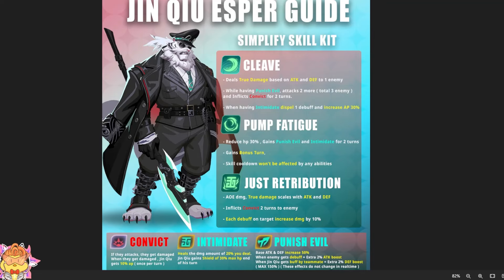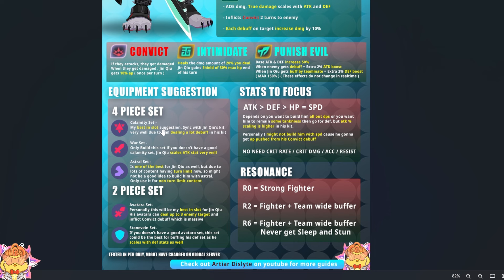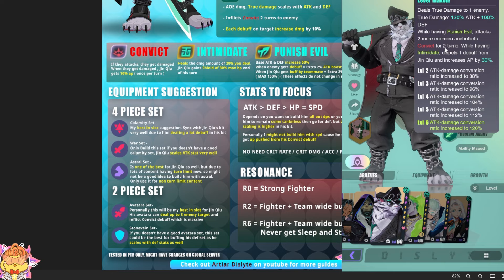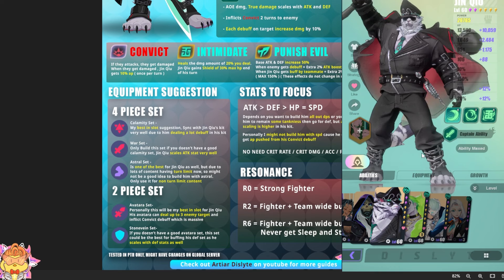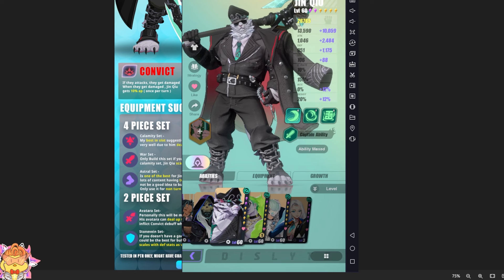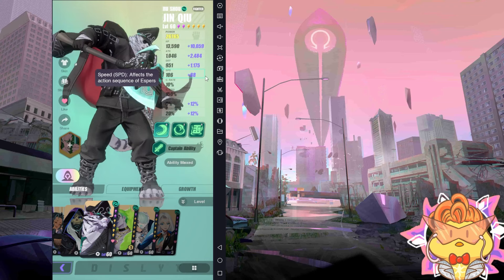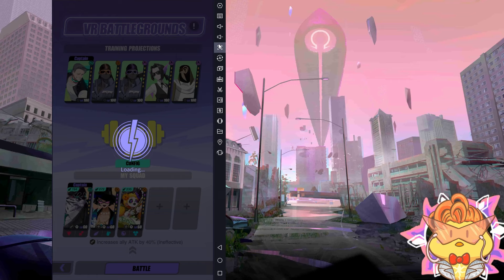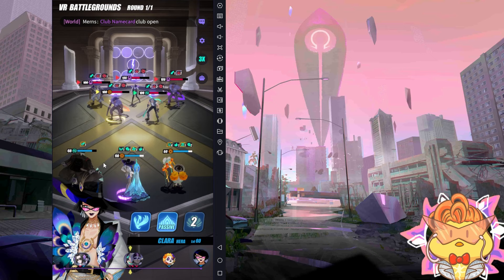HOW TO BUILD THE BEST JIN QIU | DISLYTE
Timestamp :
00:00 Introduction and video recommend
01:06 Best Set for Jin Qiu
03:04 Stats to focus for Jin Qiu
04:20 Resonance
06:24 My Jin Qiu Build Example
07:37 Showcase VRbattleground
10:42 Ending